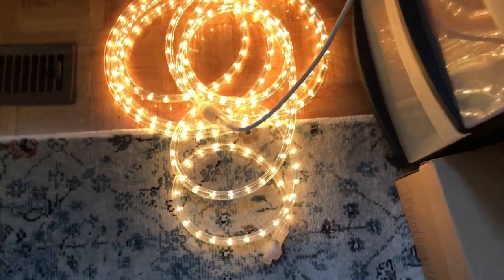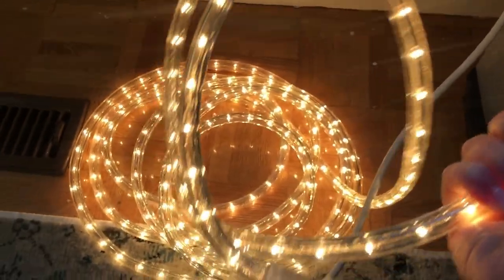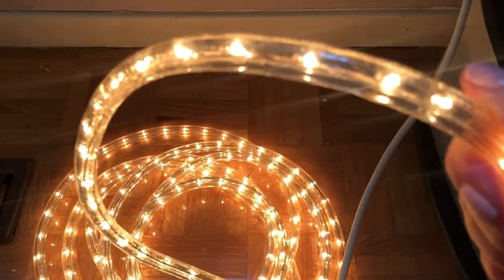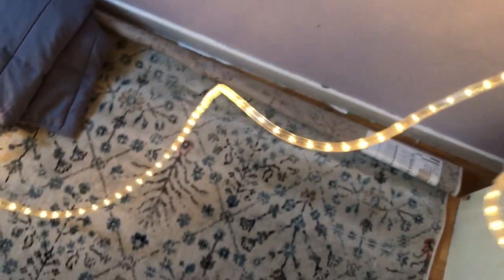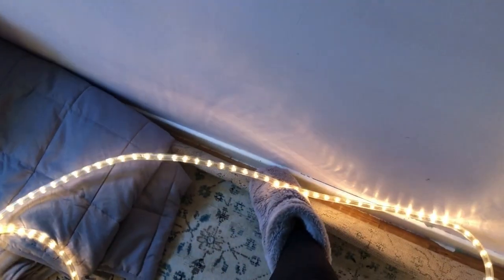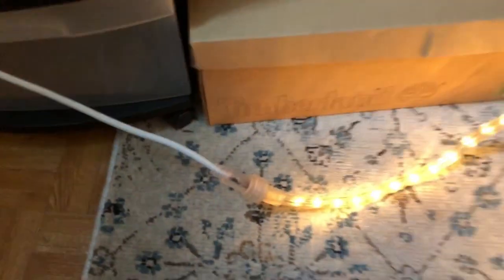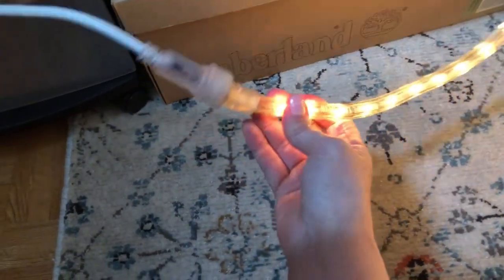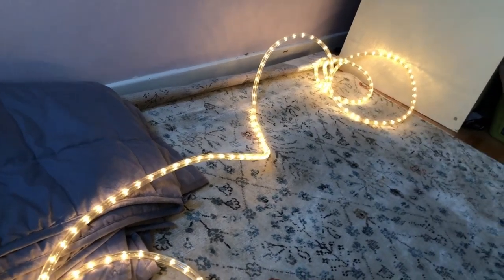LED Rope Lights Outdoor & Indoor - Review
*note, I may get a small referral commission for sharing my opinion on this product

Make money by posting simple review videos to Amazon.
*You don't even have to show your face!